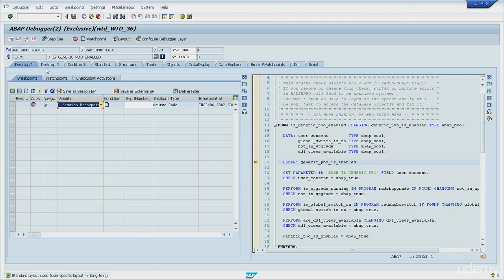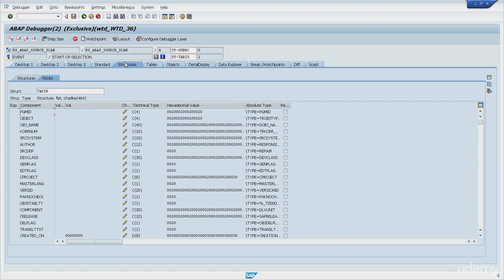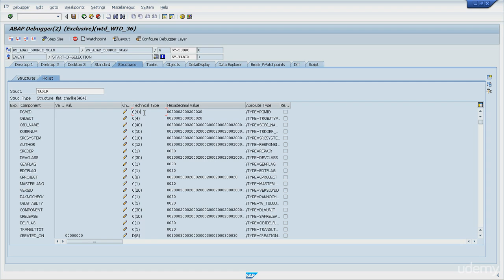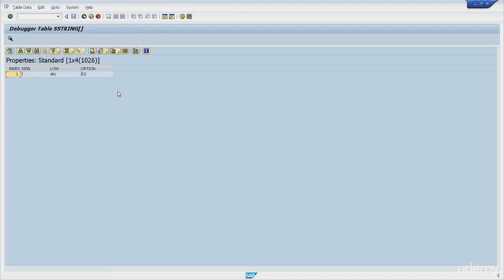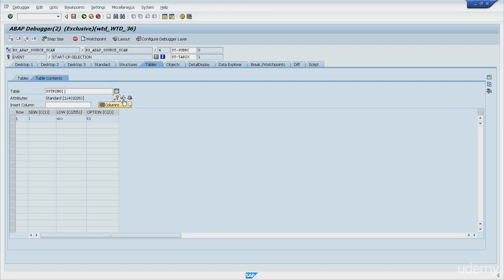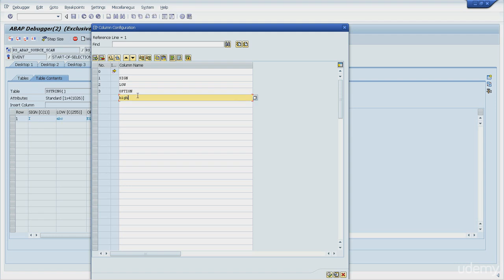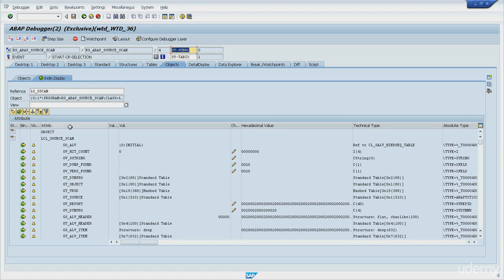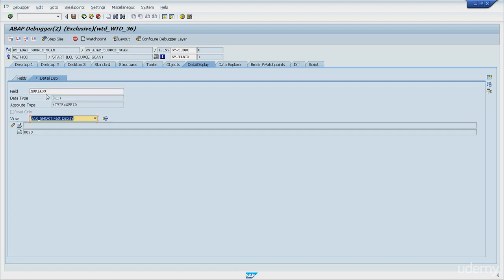7. Debugger tabs in detail Part I